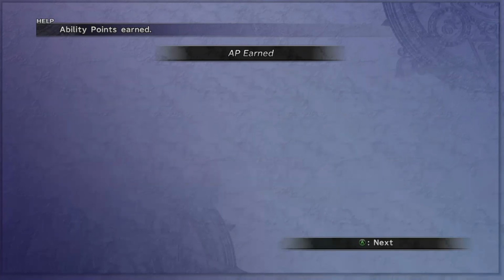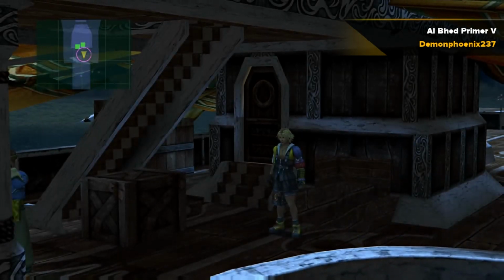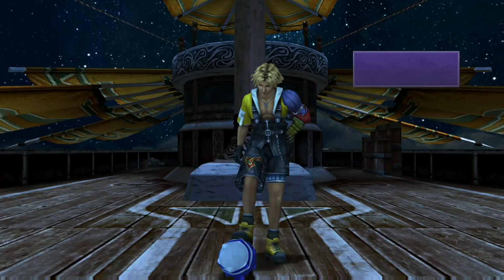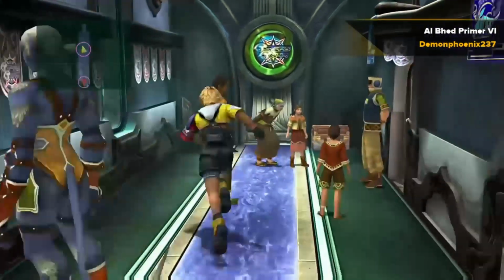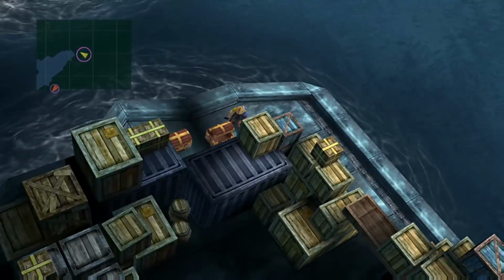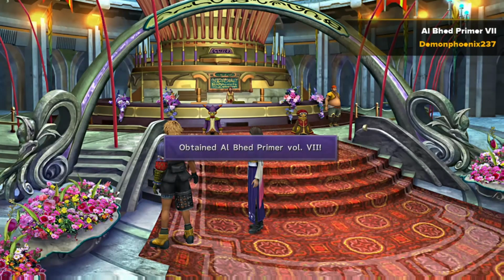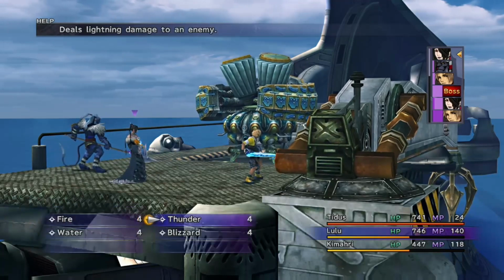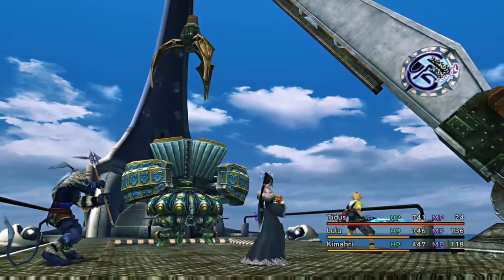Final Fantasy X Guide - How to be Overpowered! Part 4: Kilika & Luca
Hello all, and welcome to part 4 of my Final Fantasy X Overpowered guide!

***THIS WALKTHROUGH CONTAINS SPOILERS THROUGHOUT***

I've recently seen a lot of people playing the Final Fantasy X Remastered release on Xbox One, and there are many people who play it without knowing the best techniques for efficiently grinding the end-game and getting the Dark Aeons and Penance.

Not only that, but it's a very fun game to be overpowered in, which is something I love doing in games.

In this episode we get the Jecht Shot skill by beating a minigame and this in turn help us to win a Strength Sphere, which is useful for Tidus.  I'll be uploading separate videos showing how to win this game, and also how to win some fantastic prices early on by playing Blitzball in Luca.

It is important that you don't waste any S-levels with Kimahri.  From his starting point on the grid, simply move round the circle going left (counter-clockwise) until you get to the level 1 Key Lock on the grid, then sit tight.  We'll use the first two level 1 Key Spheres that we get to allow Kimahri to learn Steal and Use. This in turn later lets him go right to Holy and become outrageously powerful once we get to Macalania.

I have started a playthrough and will be doing some videos of things to watch out for along the way.  This focuses on 3 early-game grinds to get way ahead on some skills and have a blast wrecking everything in your path!  It also involves a fair bit of Blitzball in Luca, but that bit is sort of optional. This playthrough will be a Standard Grid playthrough because it lets you use Break HP Limit more effectively if that's the route you choose to go down.  The Expert Grid has its own advantages, but isn't good for BHPL enthusiasts.

The key points for me are:

Get Haste before leaving Besaid
Grind Sinspawns on the S.S.Liki
Win the Luca Blitzball game to get a Strength sphere
Win a Blitzball League and tournament for a Teleport Sphere and Return Spheres.
Teach Yuna the -ara spells
Get Kimahri Holy by Macalania
Get MP Stroll armours for certain characters.